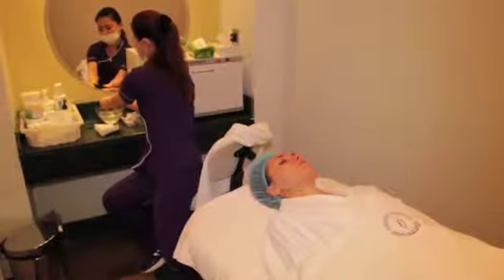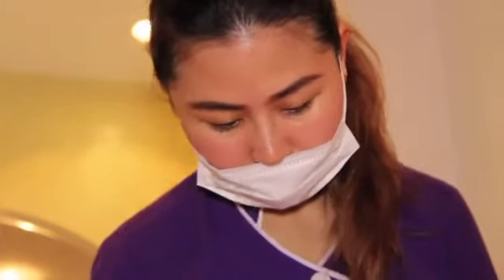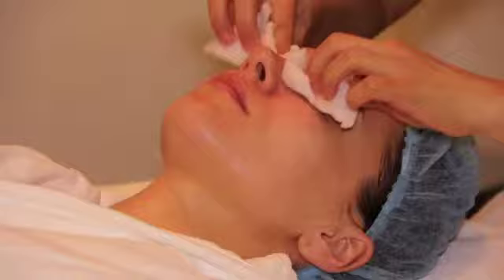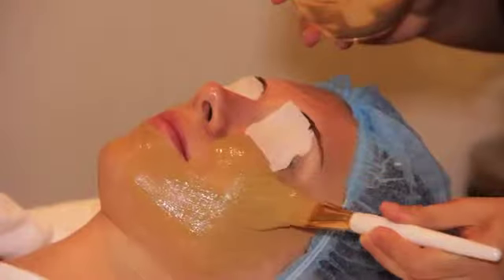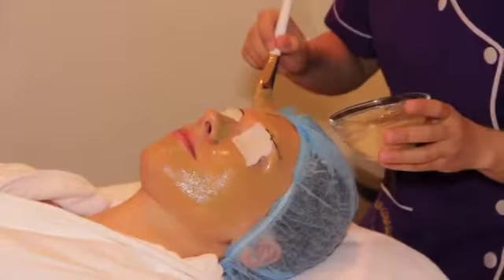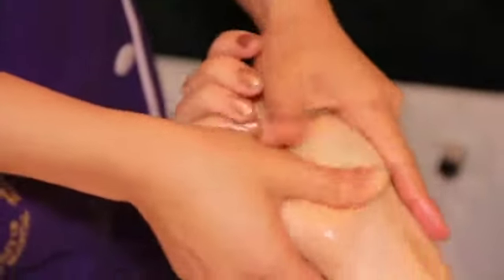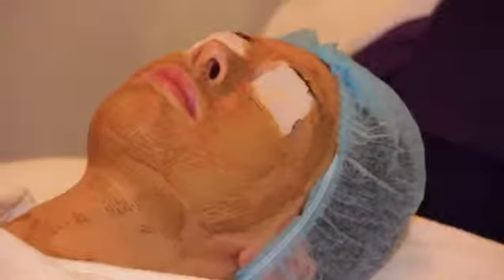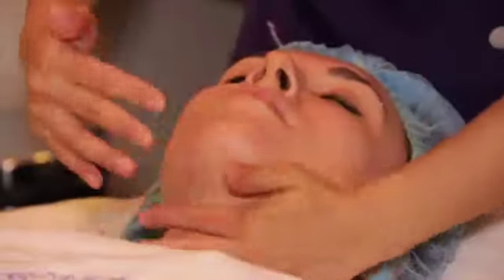Volcano Lava Mask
American Academy of Cosmetic Surgery offers facial treatment with crazy and scary name - Volcano Lava mask. Did I become more beautiful afterwards?